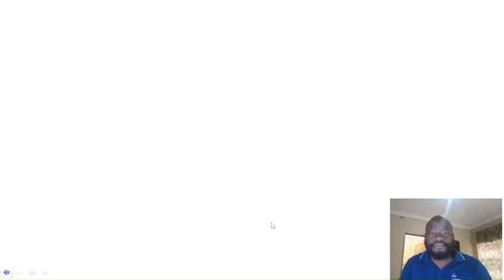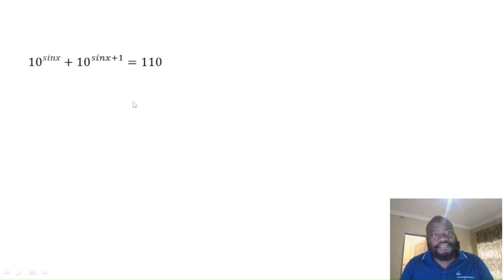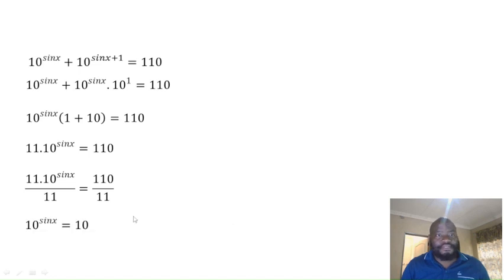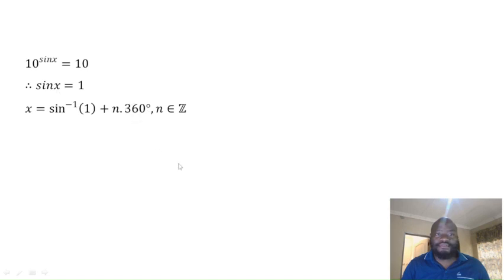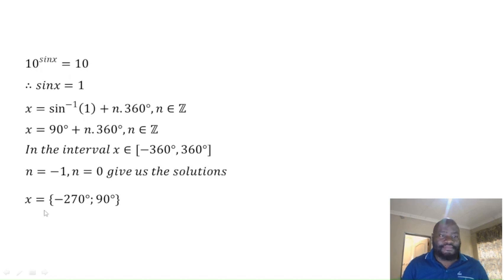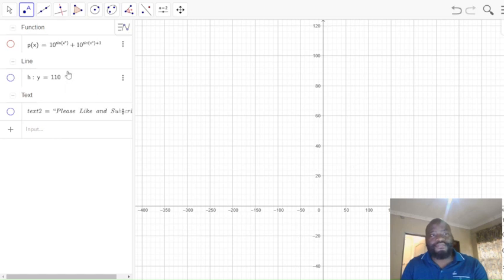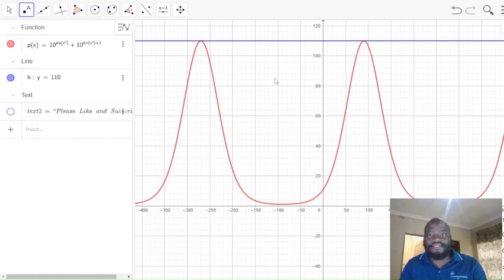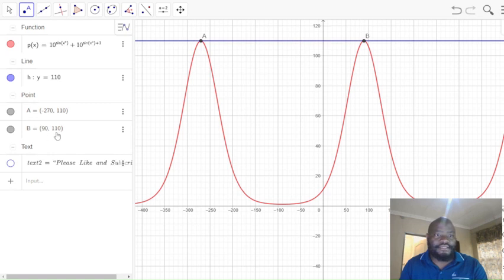Trigonometric Equation in Exponential Form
0:00 Reading the Question
0:29 Solving the exponential equation
1:35 Solving the Trig equation
2:49 Geogebra verification
4:39 Outro